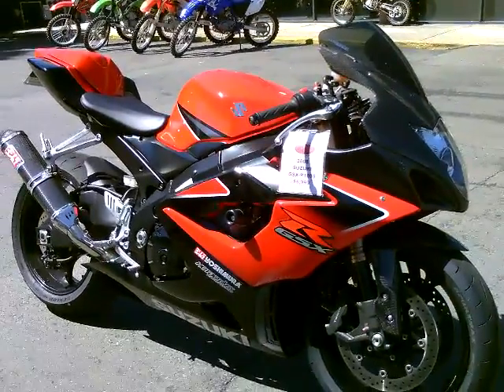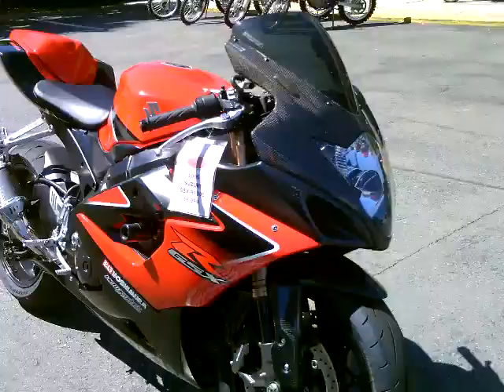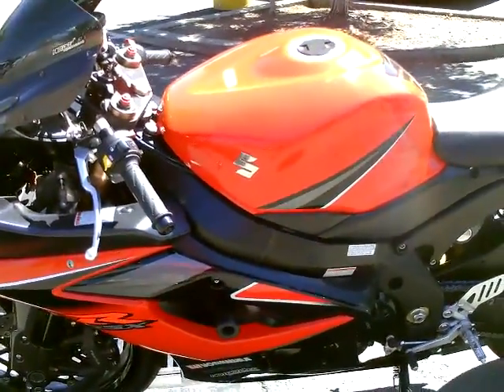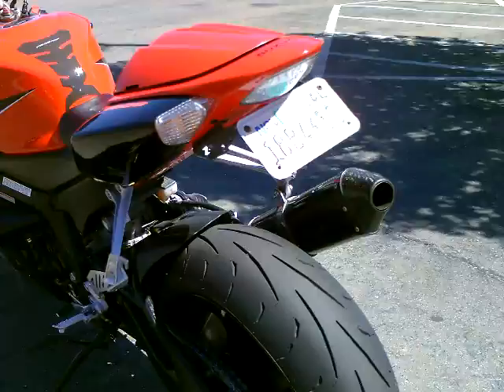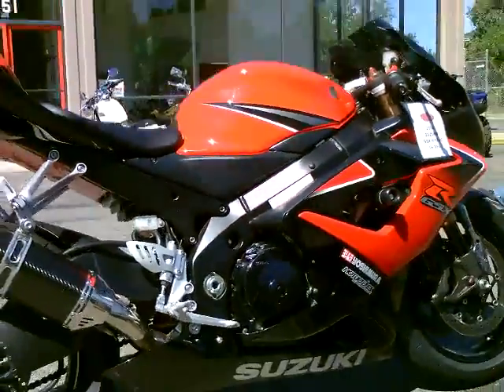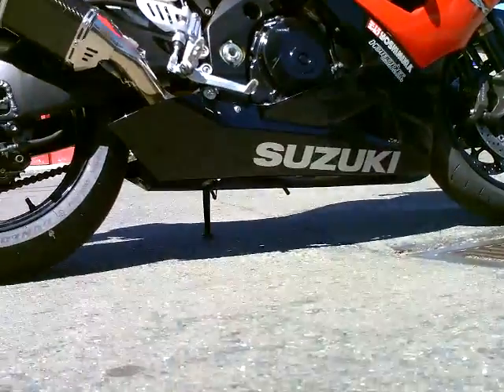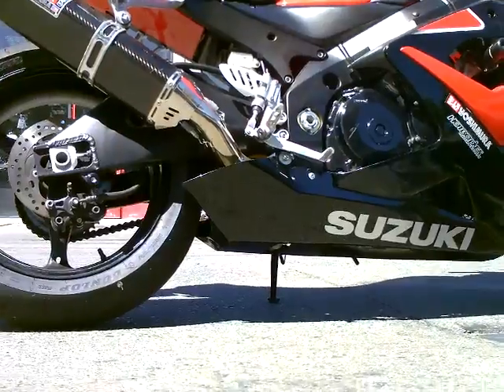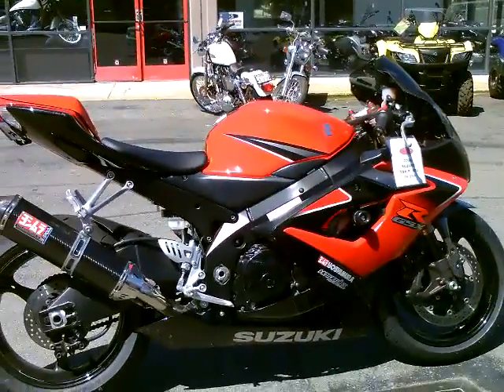CONTRA COSTA POWERSPORTS-USED 2006 SUZUKI GSX-R1000 SPORT BIKE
This bike has only 4877 miles on it!

Clean, liter bike with Yoshimura exhaust, carbon fiber body parts, frame sliders and spools, and a fender eliminator kit installed. It has only 4,887 miles and is for sale at Contra Costa Powersports for $6,999. Financing is available along with a warranty. Trades are welcome, paid for or not.

For 2006 the flagship GSX-R1000 is poised to blow away the competition. Boasting works inspired technology and class leading performance, the biggest GSX-R combines incredible acceleration with razor sharp handling.